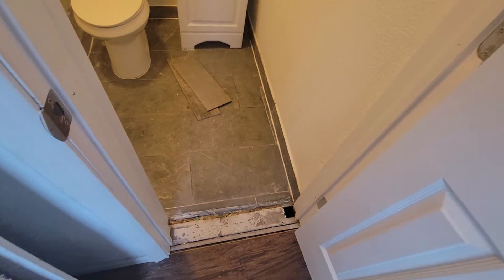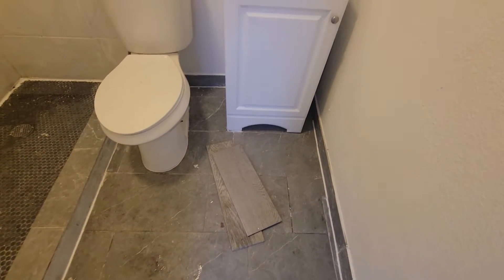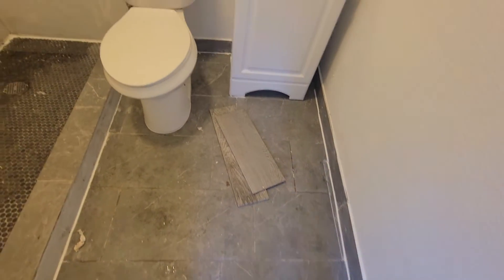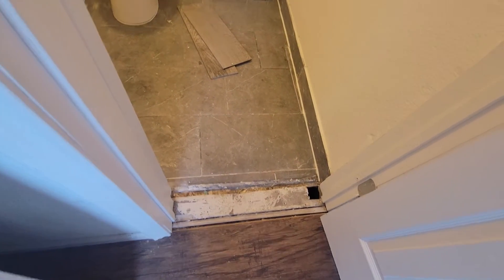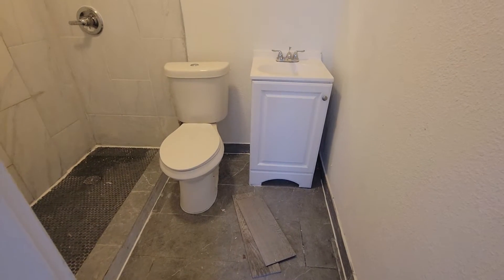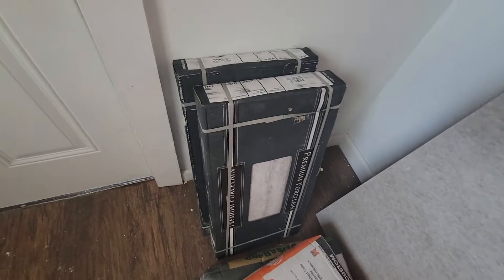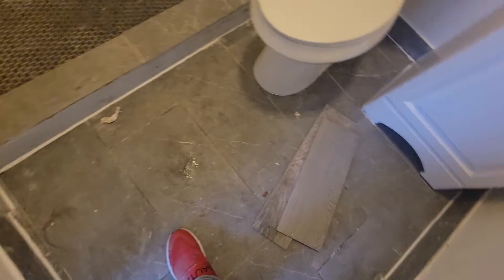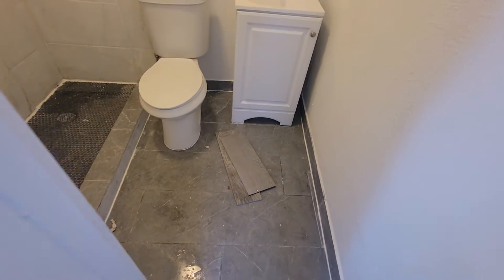25 Sq ft Tile job. North Oakcliff. Non occupied property.